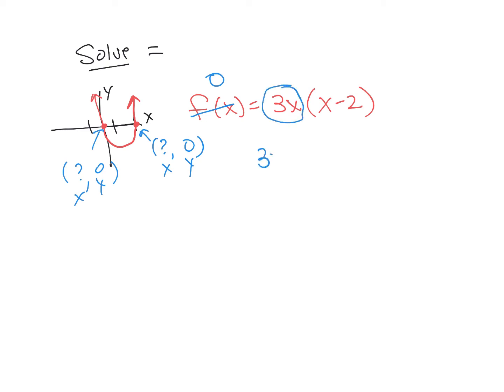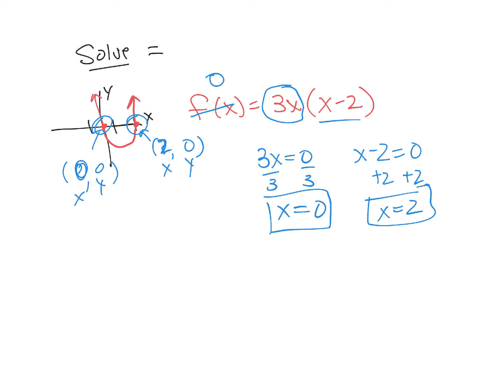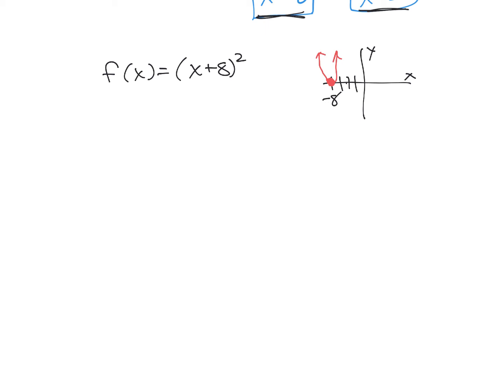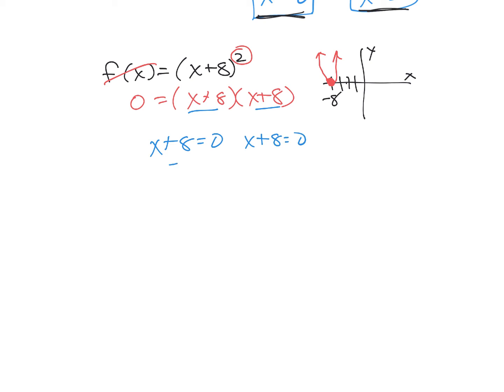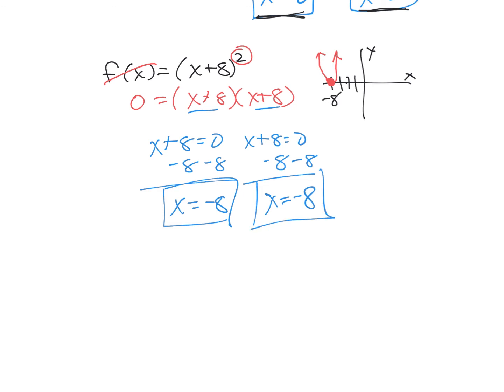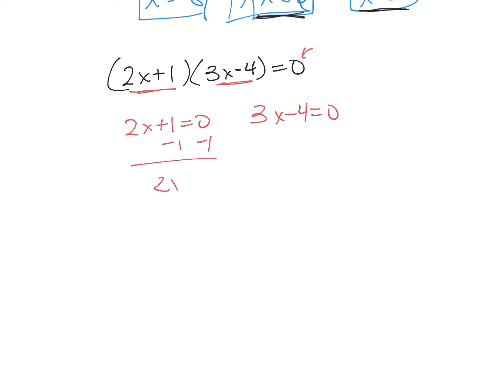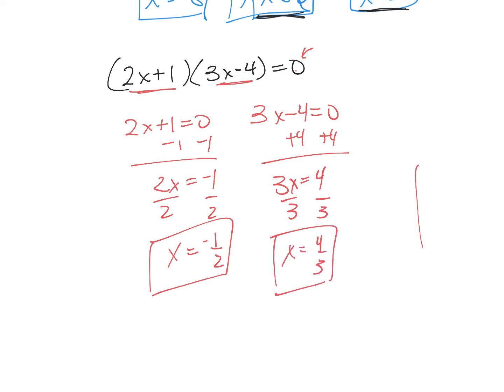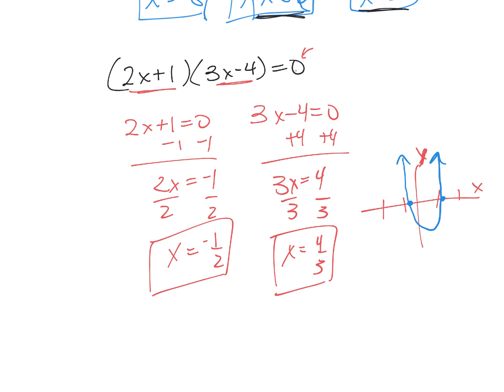7.4ab solving polynomials.mp4